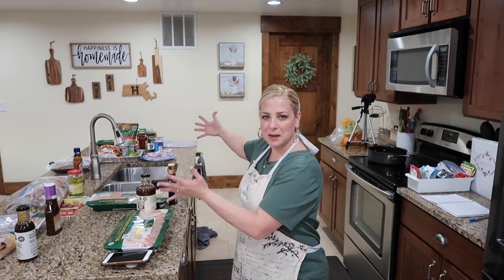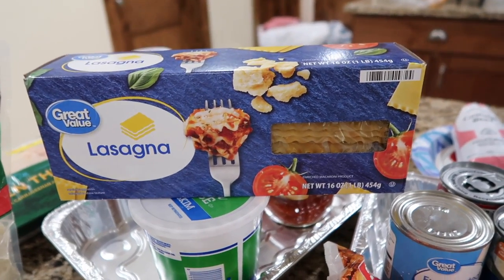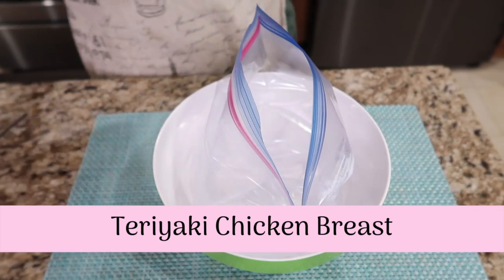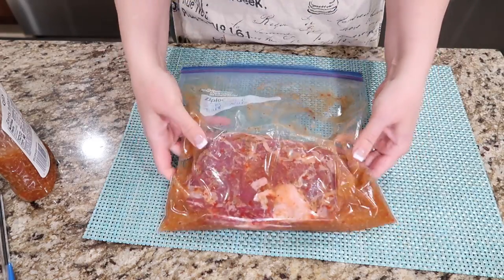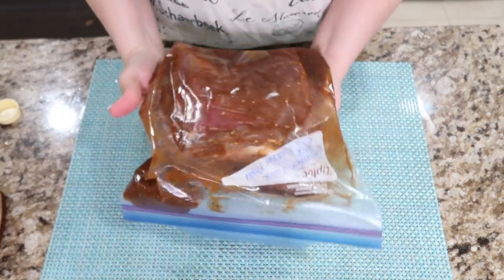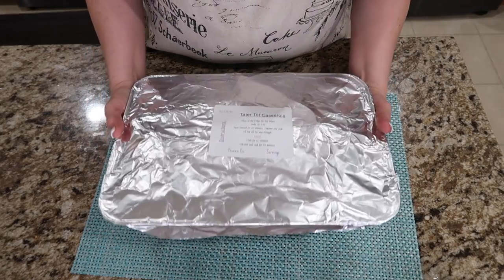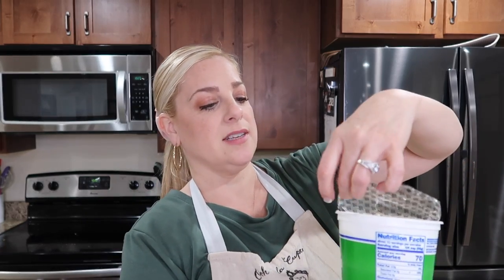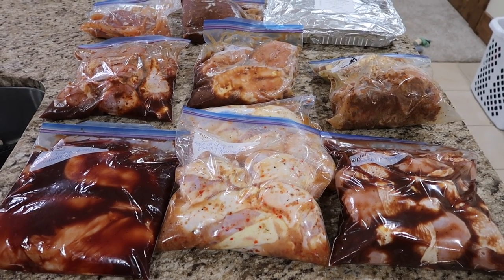10 MAKE-AHEAD SUMMER FREEZER MEALS // FILL YOUR FREEZER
We're heading out for our summer vacation and I'm filling my freezer with 10 make-ahead freezer meals to have ready for us when we return home. search your freezers, fridge, and pantry and see what make-ahead meals you can make for your family this summer.